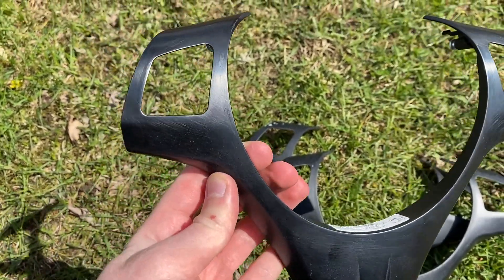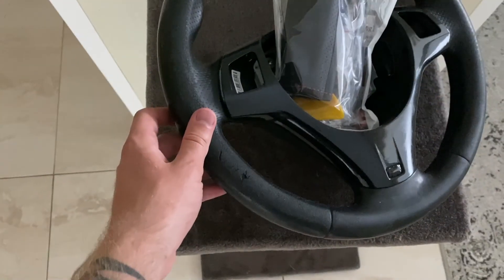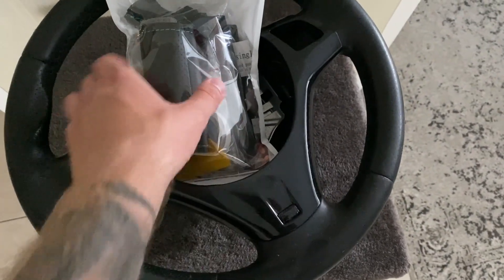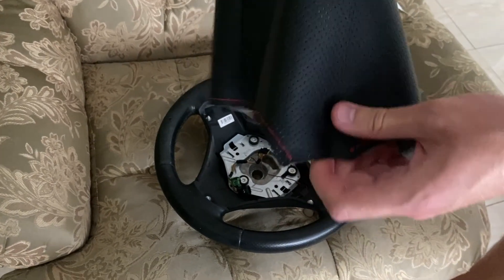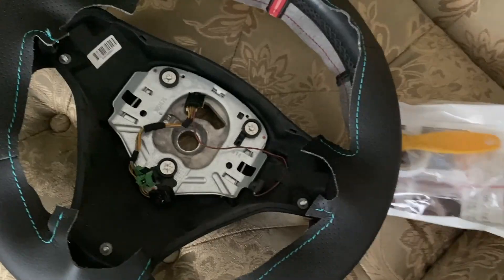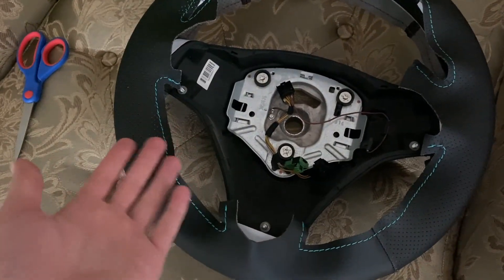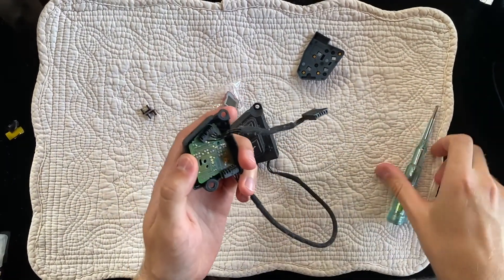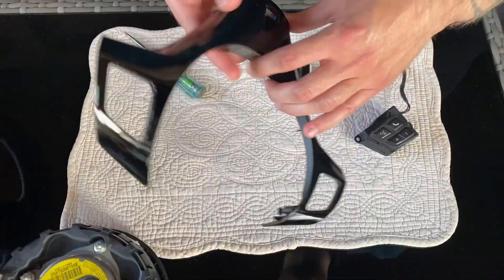Restoring BMW E90 M3 Steering Wheel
In this video I will be restoring an worn off BMW E90 M3 Steering Wheel.

Steering wheel in the final result cost me total of 100 euros.